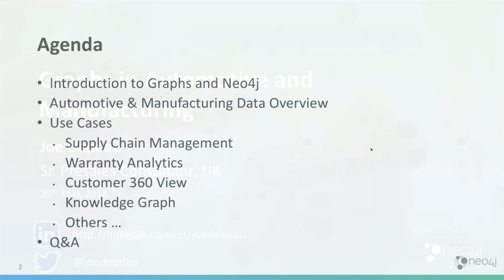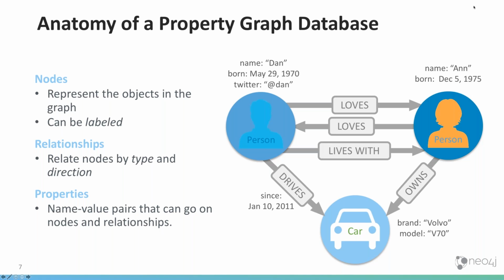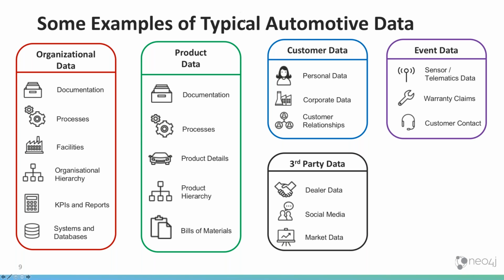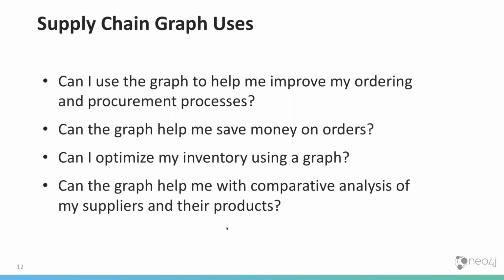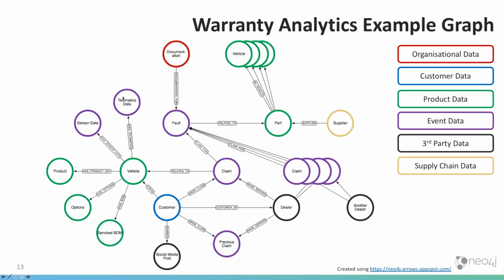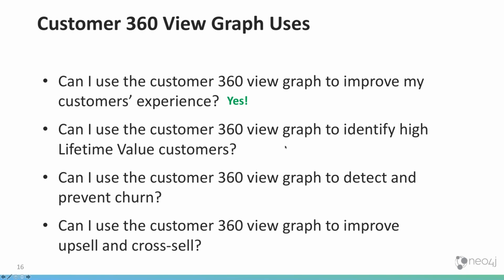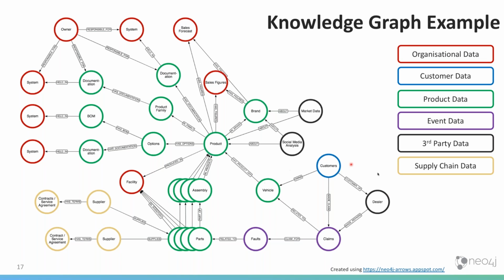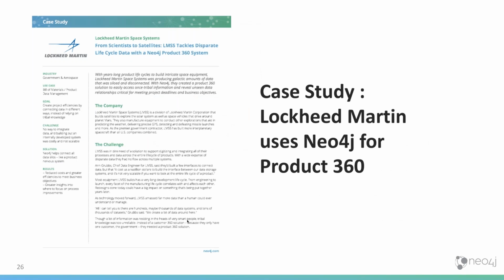Graphs in Automotive and Manufacturing - Unlock New Value from Your Data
In this session, we’ll be taking a look at graphs within the Manufacturing industry generally, and more specifically in the Automotive industry. We’ll review the types of data that are typically available within a manufacturing company, illustrate some graphs which can be created from that data, and discuss the use cases those graphs can enable and transform. The use cases presented will include Bills of Materials, Supply Chain Management, Logistics, and Claims Processing.

We will also discuss where graph algorithms and integration with Artificial Intelligence/Machine Learning technologies can be used along with Neo4j to unlock new value from manufacturing data.